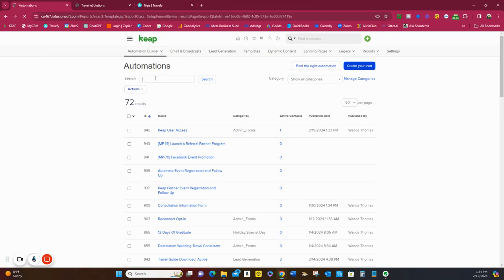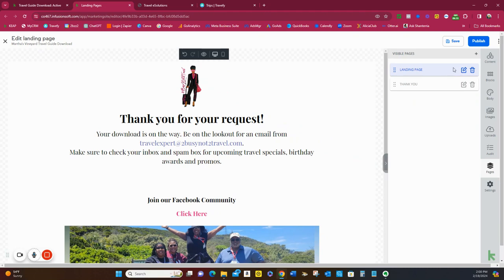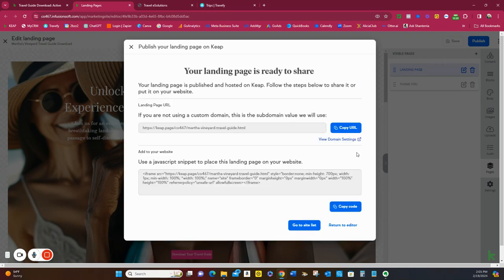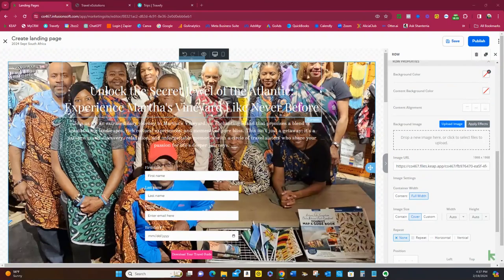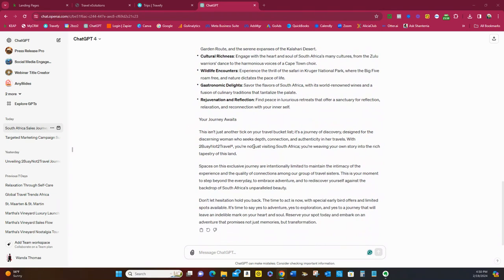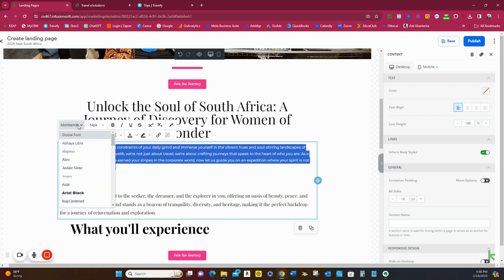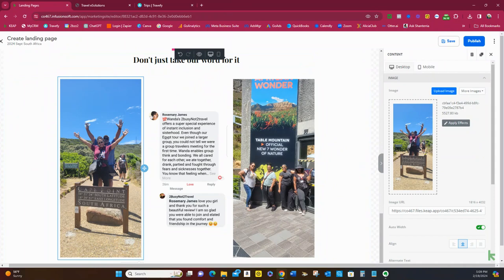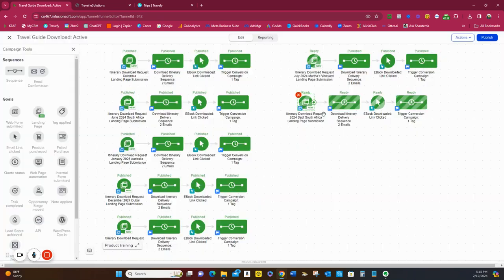Keap Landing Page Trainings Part 2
This Keap Max Classic How to Video is here to help you navigate through the art of crafting captivating landing pages that not only look stunning but also drive results. This step-by-step tutorial is designed for marketers, business owners, and anyone eager to elevate their online presence.

What You'll Discover:

Easy Keap Landing Page Creation: Learn to build pages that resonate with your audience.

Facebook Pixel Integration: Master retargeting and improve your ad campaigns.

Google Analytics Insights: Harness data to refine your marketing strategies.

Pro Tips for Maintenance: Ensure your pages always perform at their best.

Why Watch? Whether you're enhancing your corporate brand or expanding your digital footprint, this guide is packed with insights to empower your marketing journey. We cover everything from design essentials to integrating critical analytics tools, ensuring no detail is overlooked.

💡 Dive in now for a blend of expert advice and actionable tips to make your marketing magic happen.